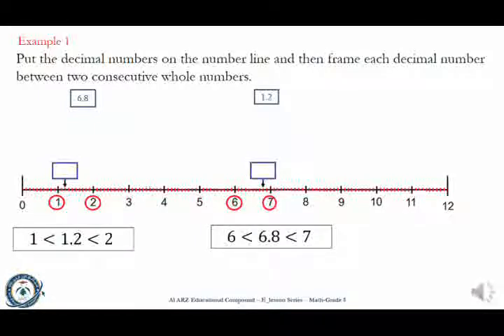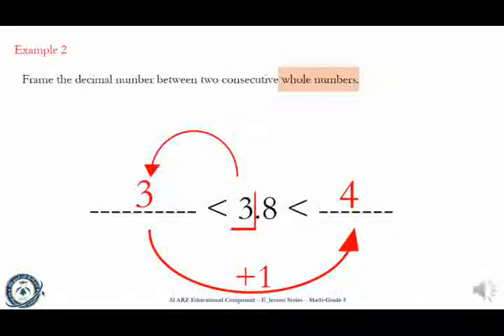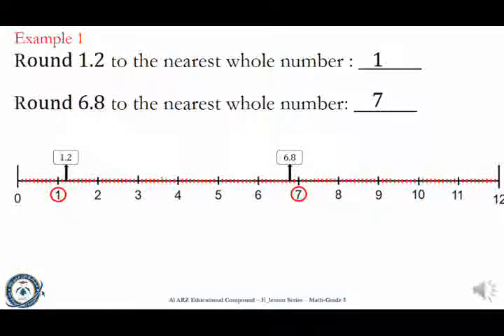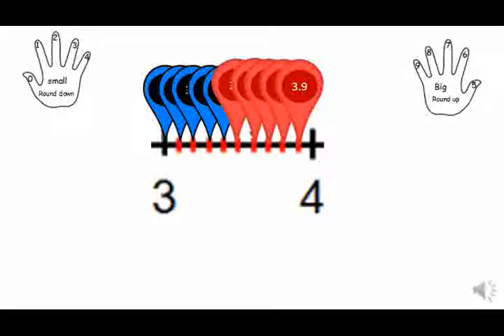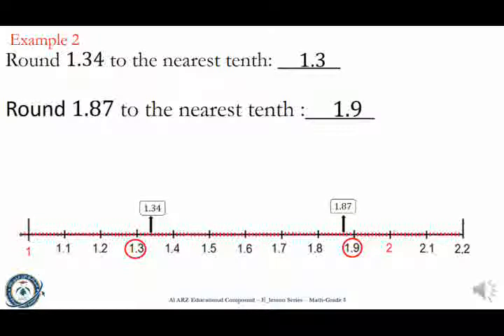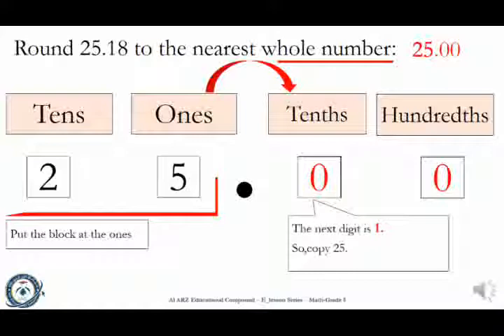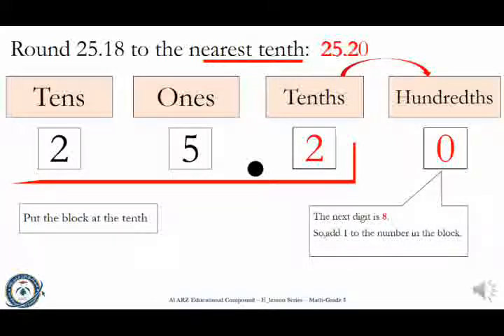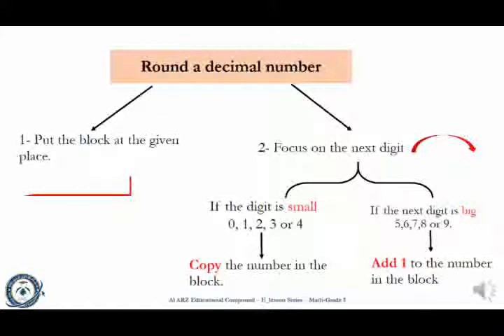Math - Frame and round decimal numbers - GR5